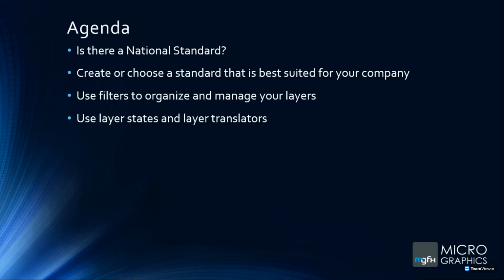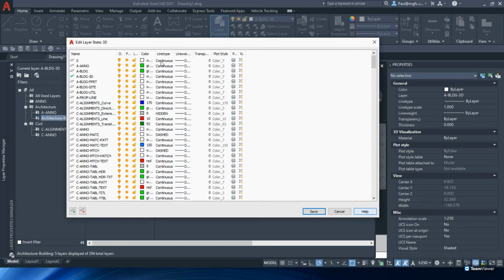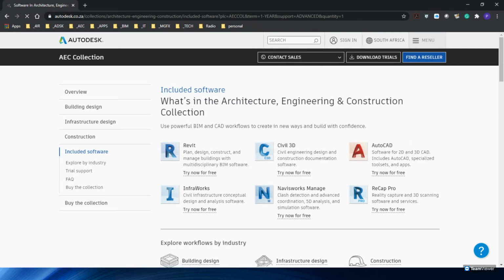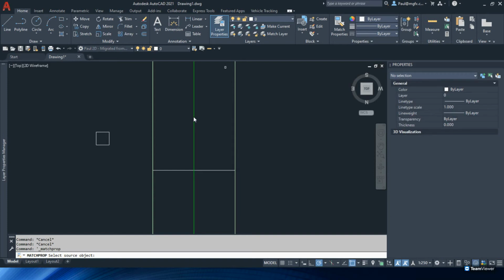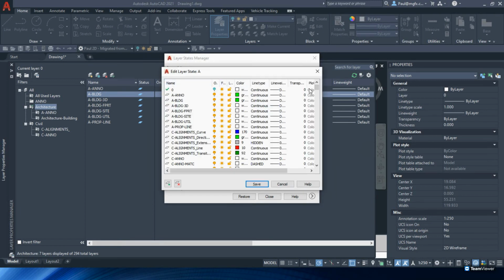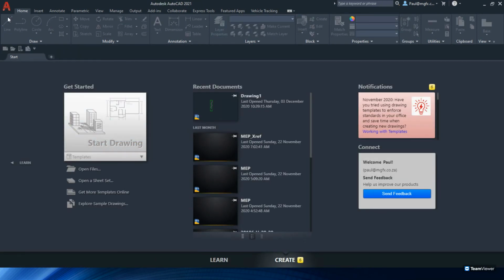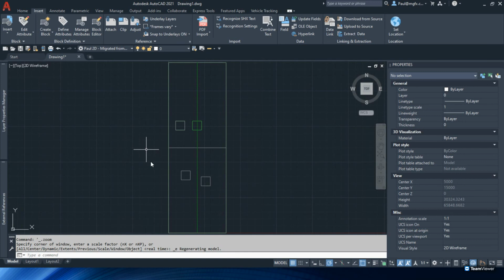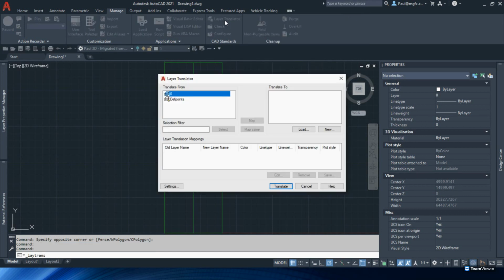Managing CAD Layers in AutoCAD 2021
Discussing if there Is there a National standard for South Africa. Create or choose a standard that is best suited for your company. Use filters to organize and manage your layers. Use layer states and layer translators
Micrographics